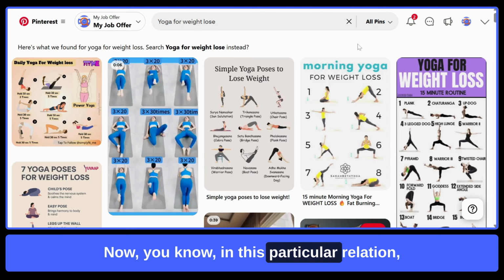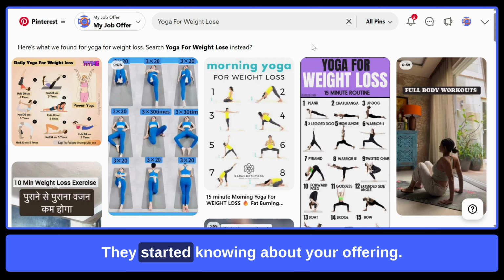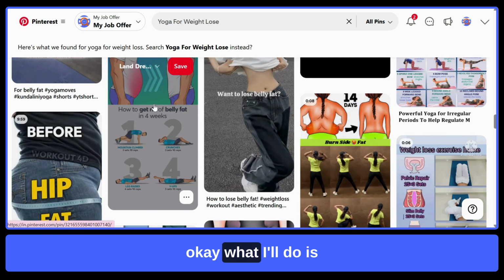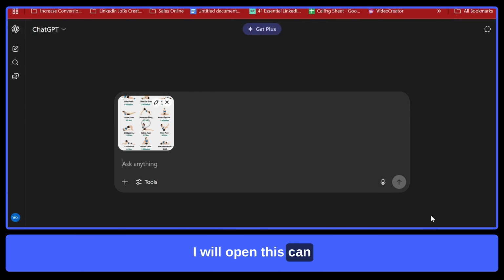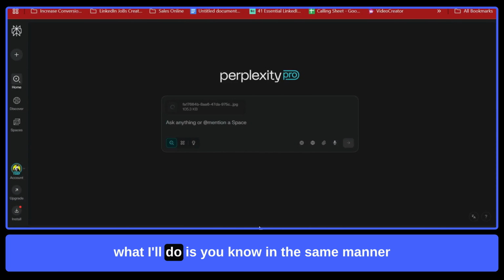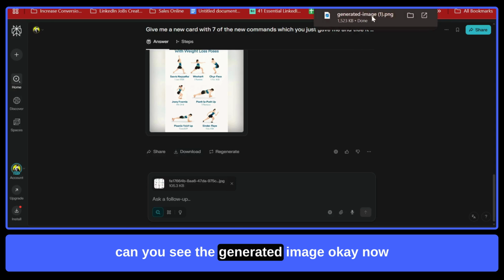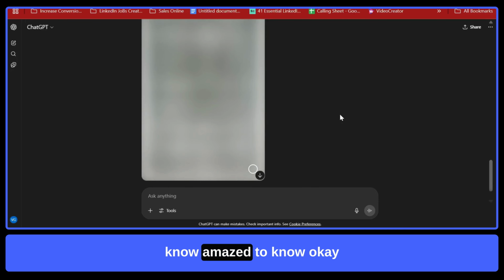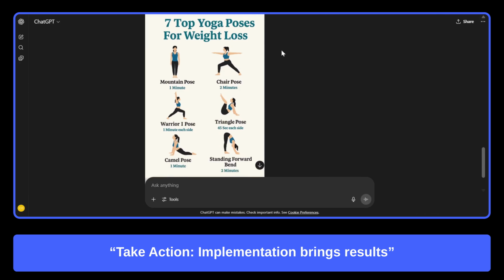How to create yoga class flyer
How to Make a Yoga Pamphlet Online (2025 EASY AI Tutorial)
How to Create FREE Yoga Pamphlets, Flyers & Pose Images Online (2025 EASY AI Tutorial)
How to Make a Yoga Pamphlet/Template/Poses Image Online for FREE IN 2025
How to make yoga banner design

yoga poses flyers images
yoga flyer template free
canva yoga template
banner for yoga classes
yoga template design
yoga class poster design
creative yoga poster design
yoga advertisement poster
yoga class advertisement template
yoga flyer template word free
yoga template design
yoga pamphlet design
free yoga poster design templates
yoga flyer ideas
yoga banner design
yoga banner design 2025
international yoga day banner
yoga day banner background
yoga banner images
yoga images
yoga images with names
best yoga images
all yoga photos
free yoga pose images
free yoga pose images pdf
84 yoga asanas pdf download
84 yoga asanas list with pictures
12 yoga asanas names
84 yoga asanas list
trikonasana
yoga poses pictures with names
10 yoga asanas names with pictures
yoga poses for weight loss
yoga to lose weight in 7 days with pictures
yoga flyers
yoga pamphlet in hindi
yoga poster drawing
yoga poster drawing with pencil
yoga drawing poster with colour
yoga drawing easy and beautiful
yoga drawing for students
yoga pamphlet in English
How to create yoga flyer
How to create yoga poses images
How to create yoga image template
How to create yoga template
how to create yoga pamphlet
yoga banner design